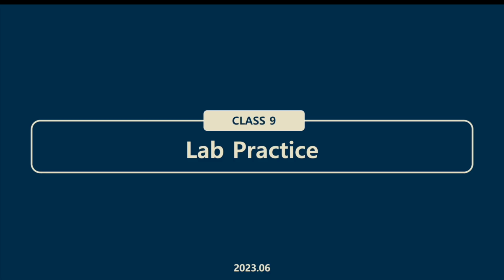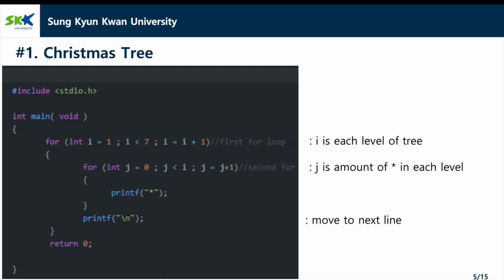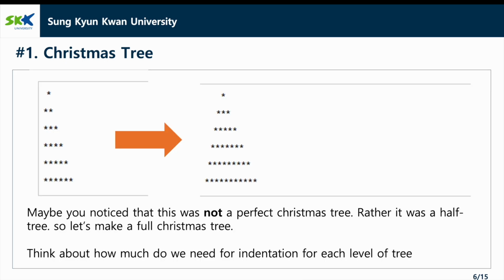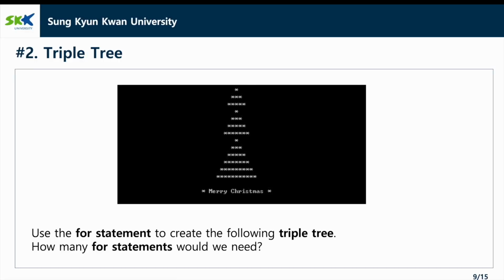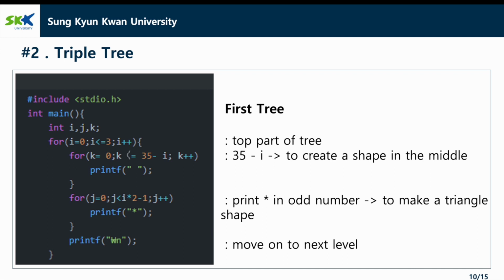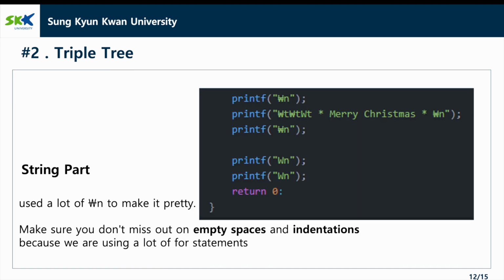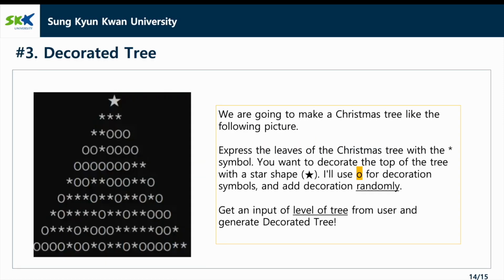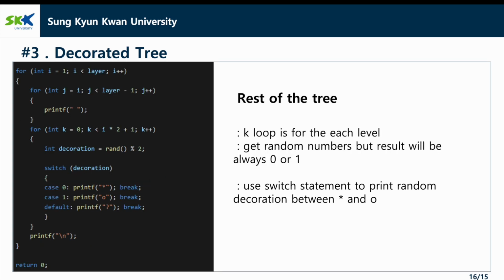[C] 9: Lab Practice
In this lecture, we will cover simple examples and projects using what we have learned so far.

Thank you for listening to this lecture.